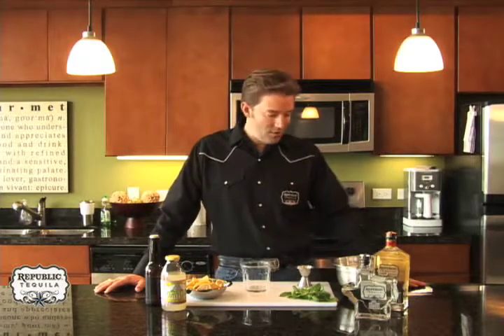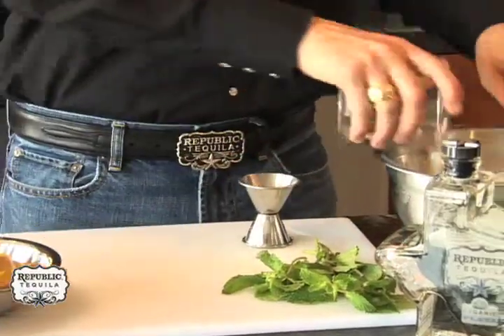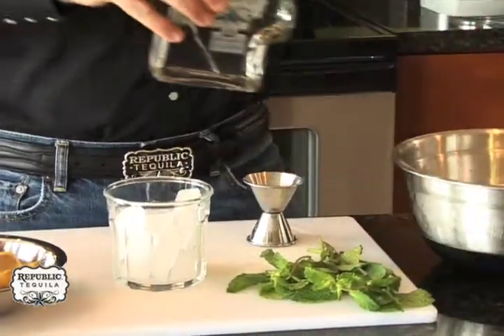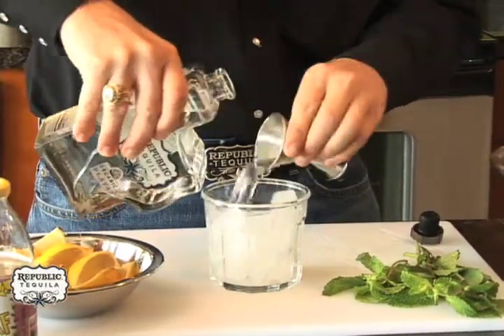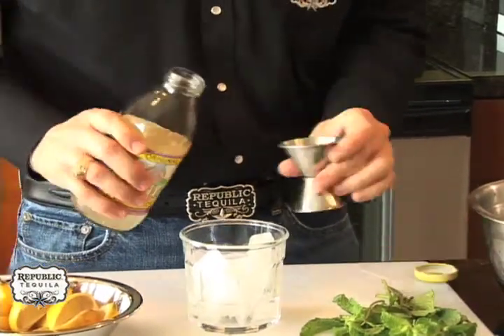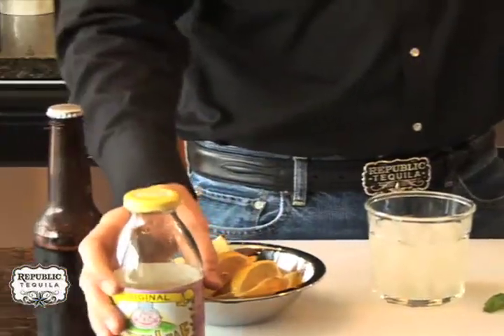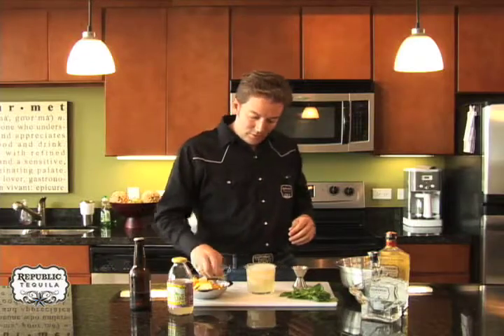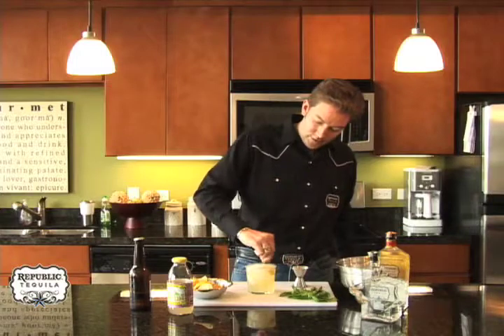Longhorn Limonade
Follow along with Republic Tequilas, "Kitchen Cocktails" series, as we show you how to make eclectic cocktails in your own kitchen.